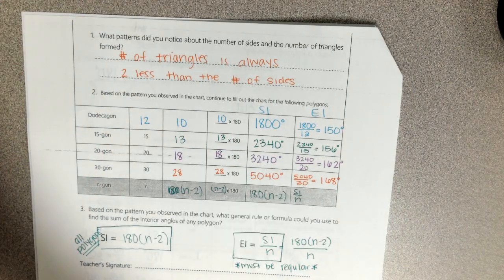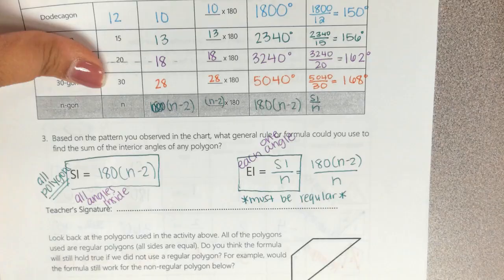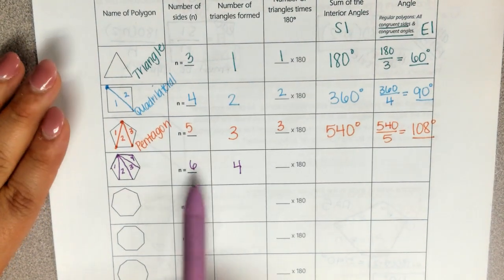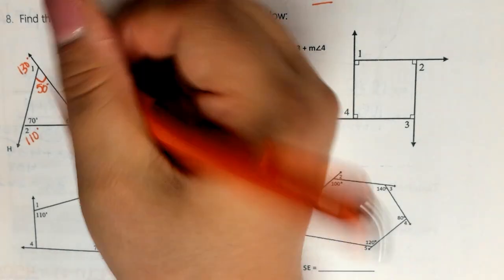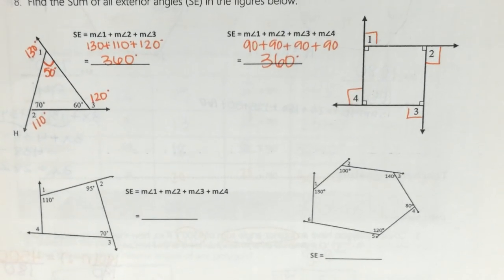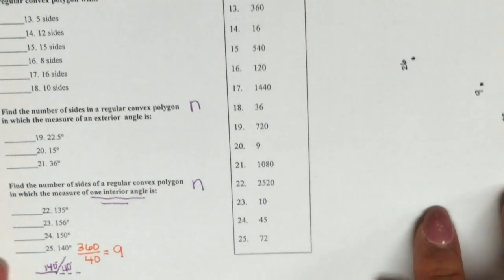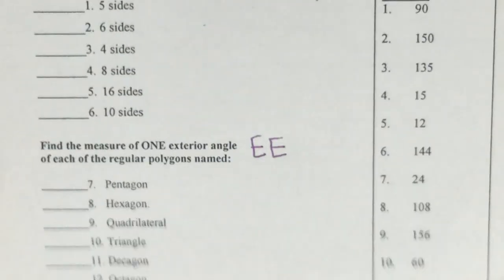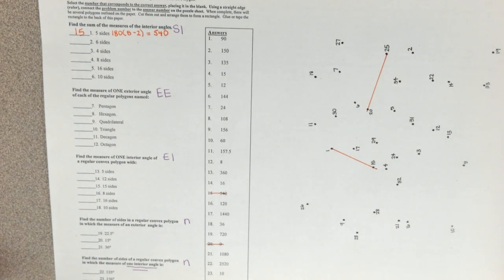Interior & Exterior Angles of Polygons